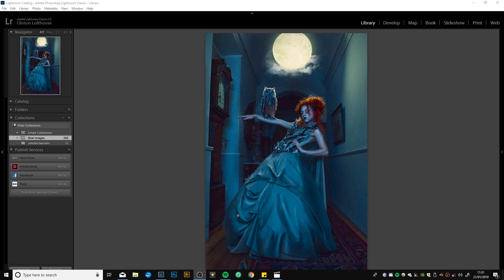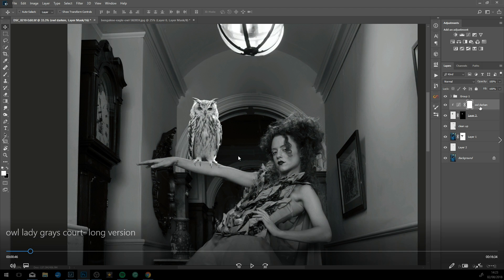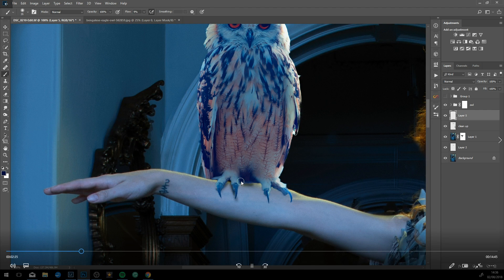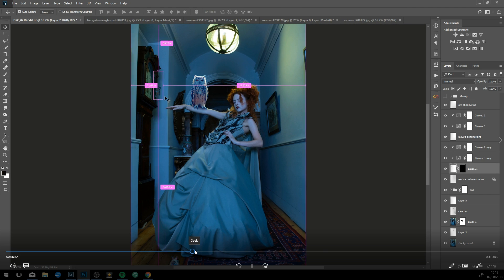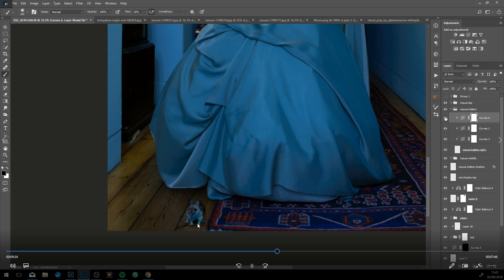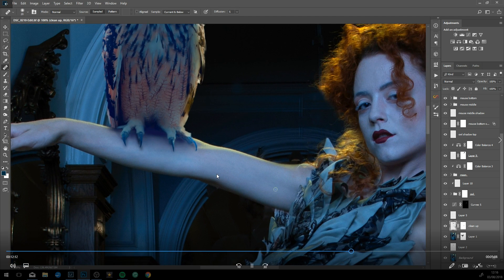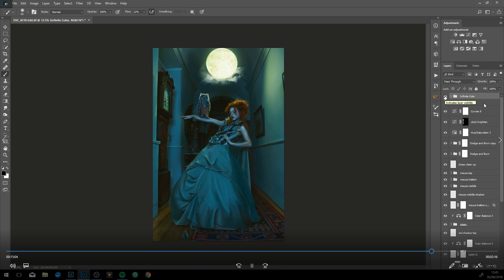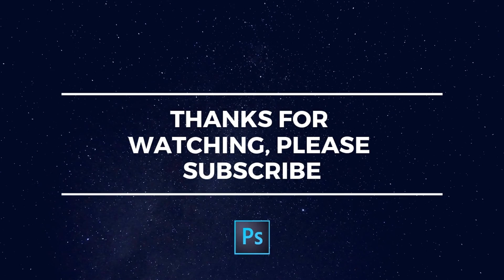Photoshop Edit Walkthrough 4 - Night owl - Photomanipulation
Follow along on this Photoshop walkthrough as I take you through the various stages it took to create my Photomanipulation Night Owl. In this Photoshop Tutorial, you will see me use various photo manipulation techniques.

The best beginner course for Photoshop & Photomanipulation!!